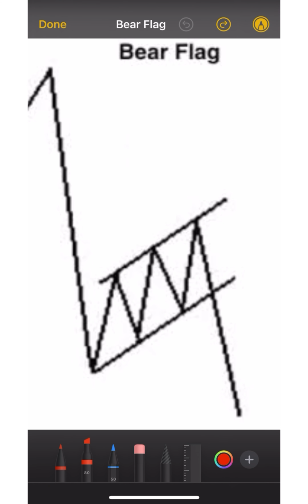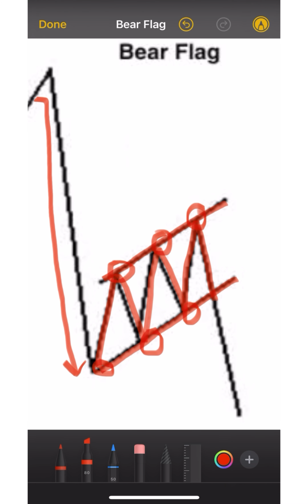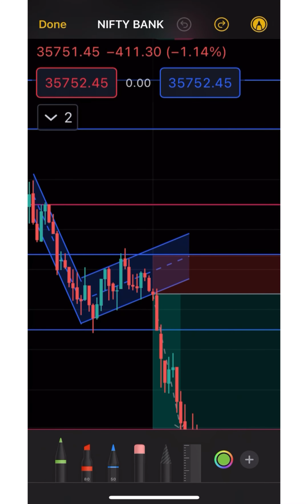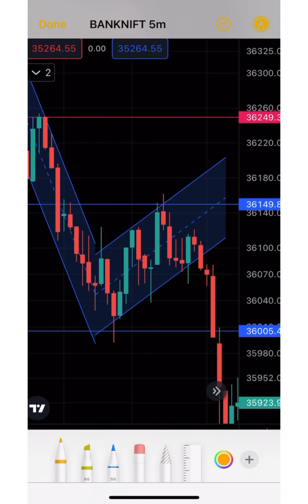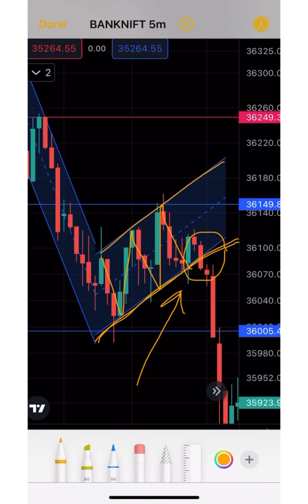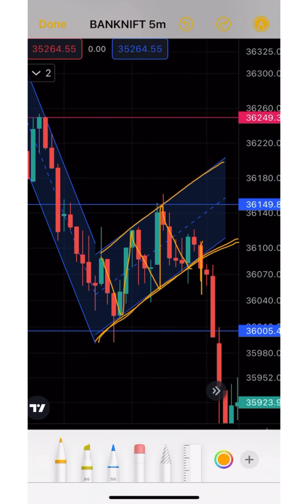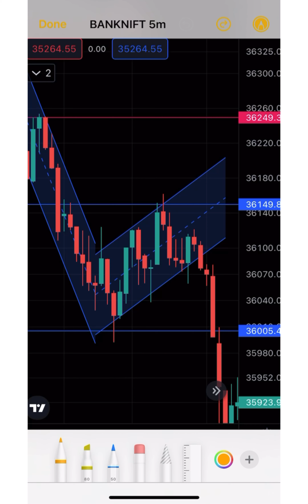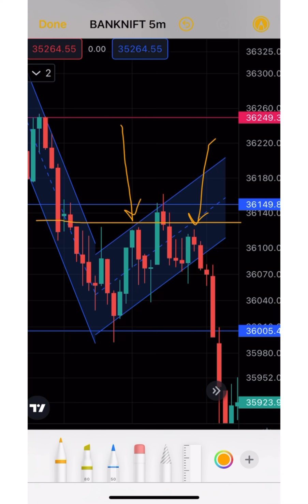Bearish Flag Chart Pattern | Chart Patterns | Options Trading | Nifty & Banknifty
Hi,

If you wants to learn options trading in Nifty and banknifty then join our telegram channel  for live trading analysis. No calls are given. Only technical analysis provided during market hours. Just try it. If you find relevant you can continue otherwise ignore.